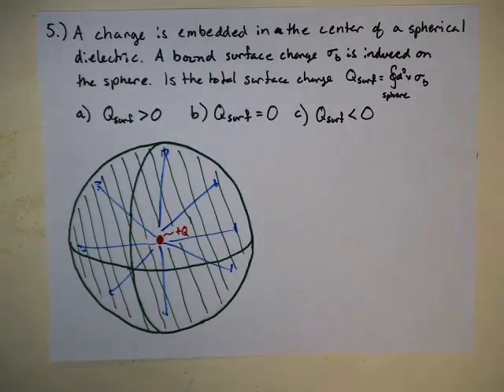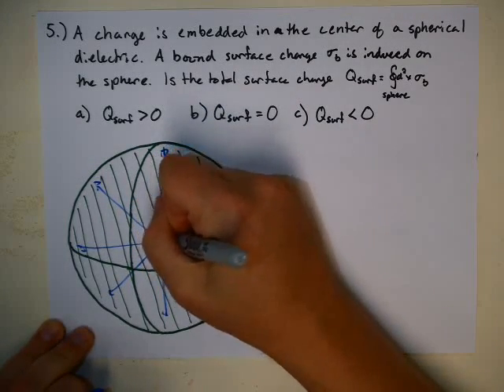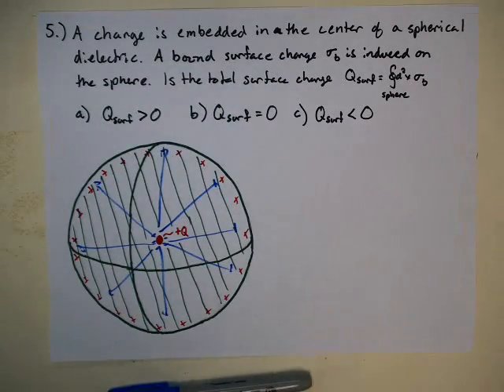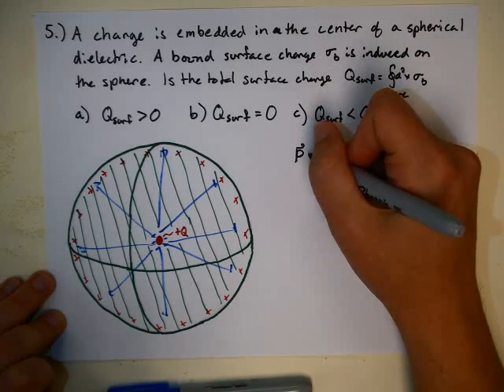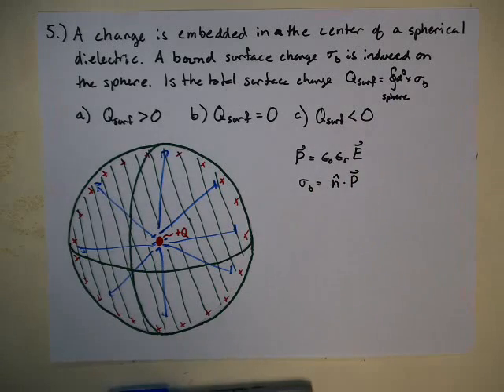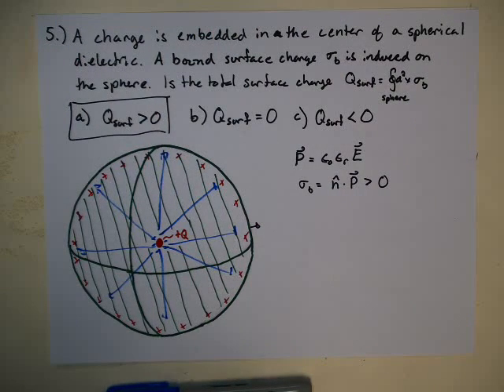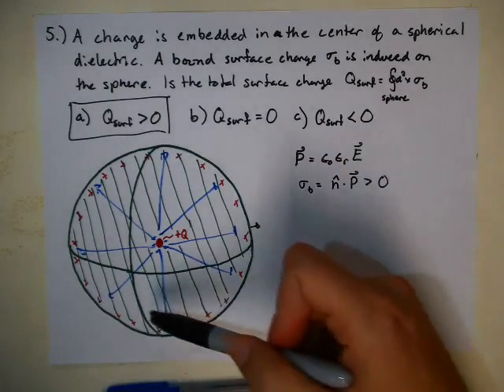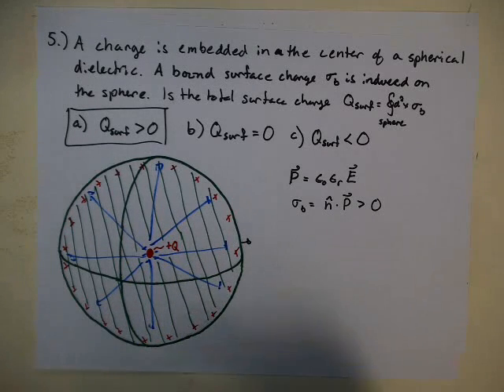pr ex02 prob05